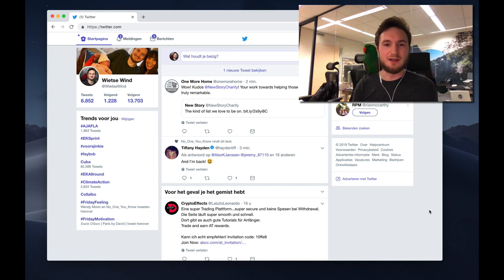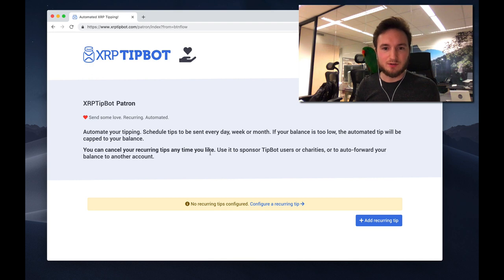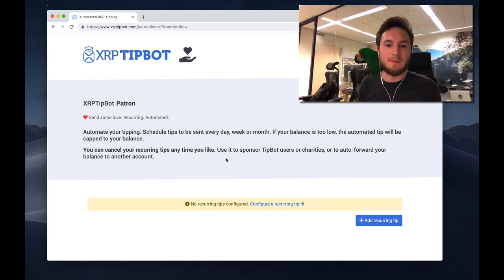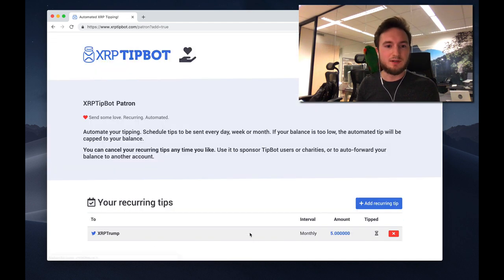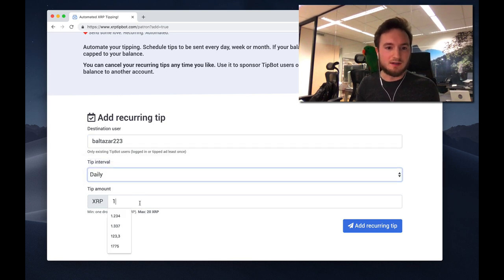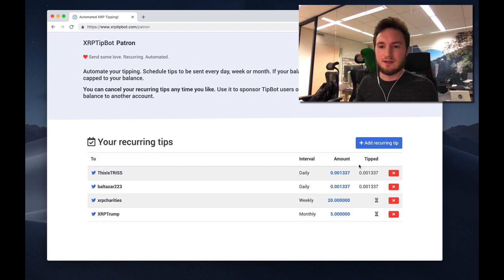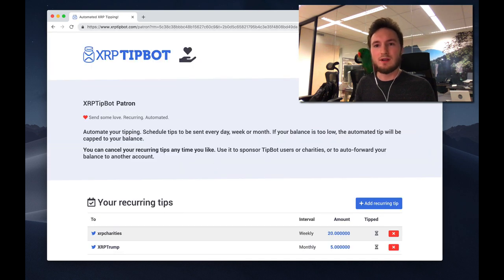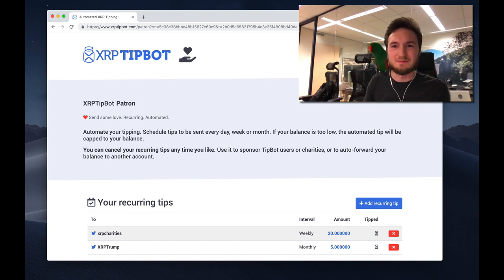XRP TipBot Patron Automated Recurring Tips